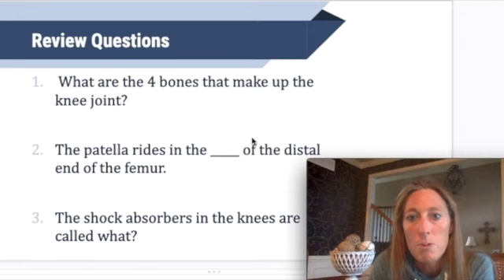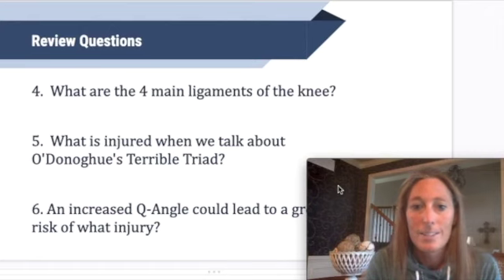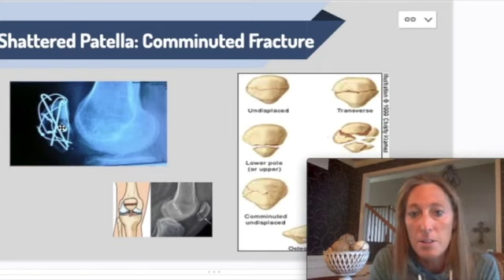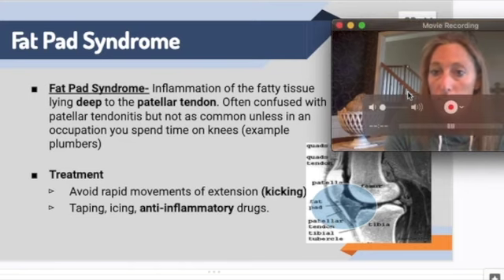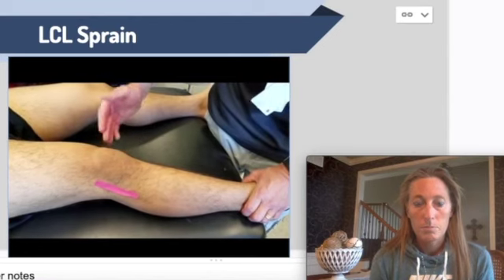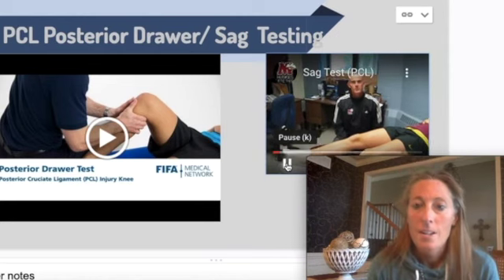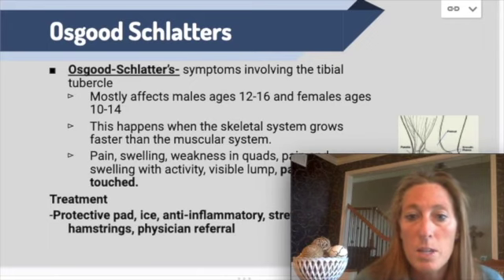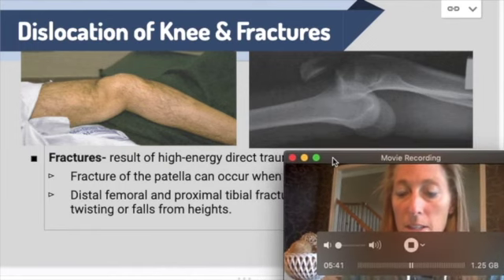LNHS Sports Medicine: Knee Notes Lesson #4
Lesson #4 Virtual Learning Sports Medicine COVID-19